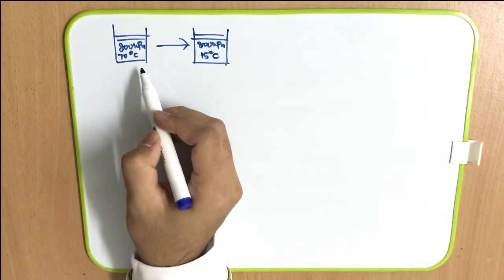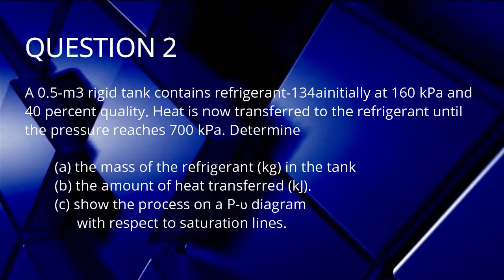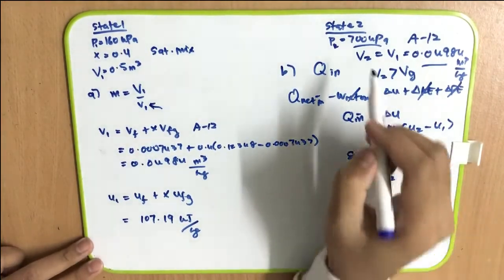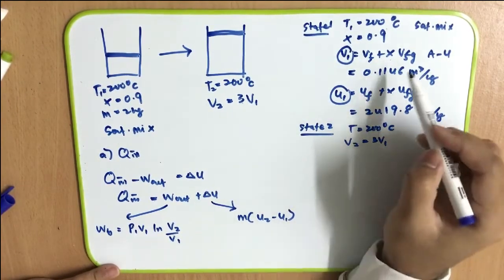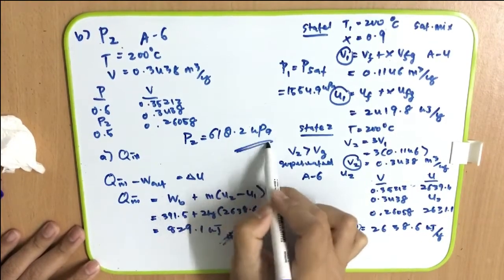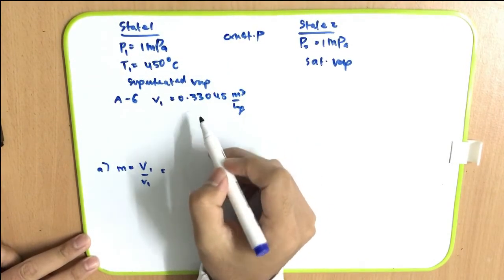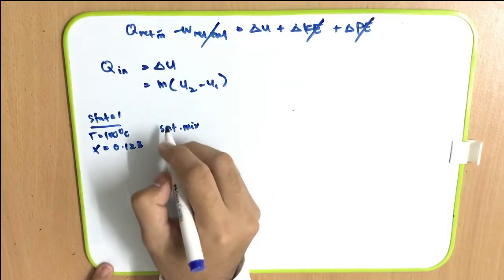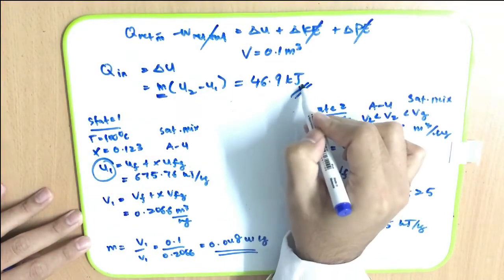CLD 20302 TUTORIAL 03 THERMODYNAMICS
CLD 20302 TUTORIAL 03 - CHAPTER 2.1

FIRST LAW OF THERMODYNAMICS FOR CLOSED SYSTEM